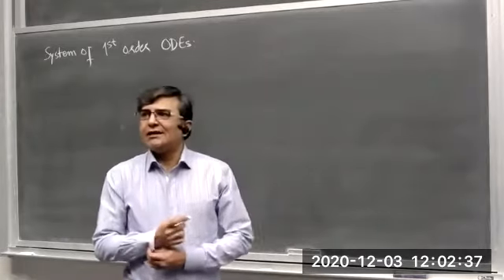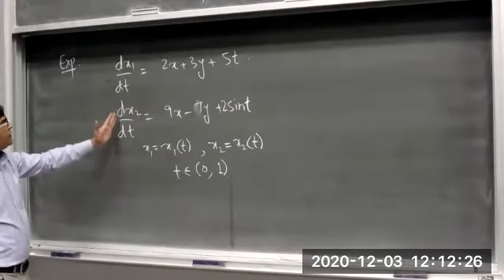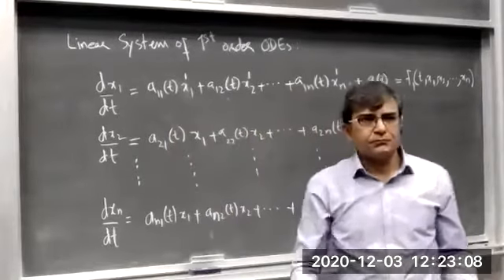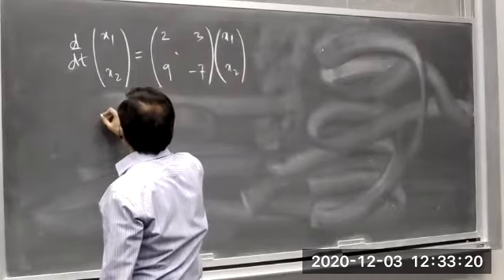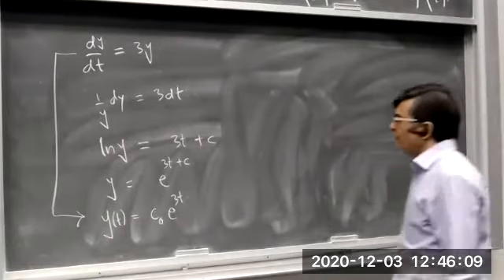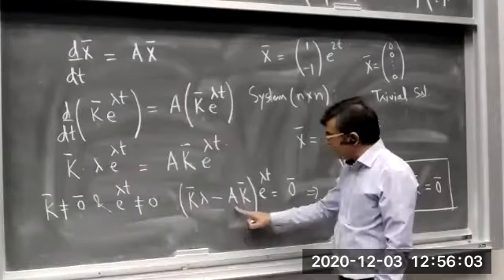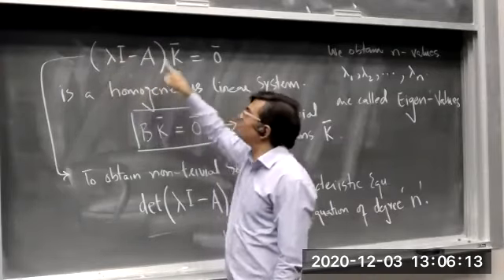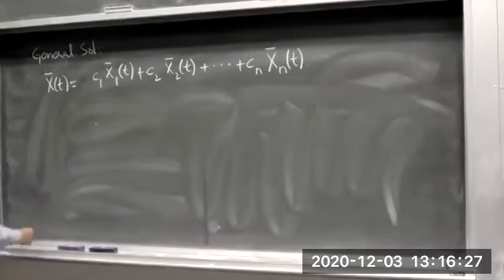MATH120 - S1: Lecture - 26 - System of 1st Order ODEs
In this lecture, i shall describe the basic terminology and notations used to express system of 1st order ODEs. Linear and non-linear systems and Matrix forms. Solutions of Systems.